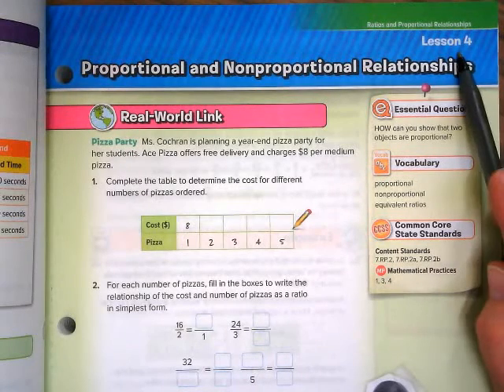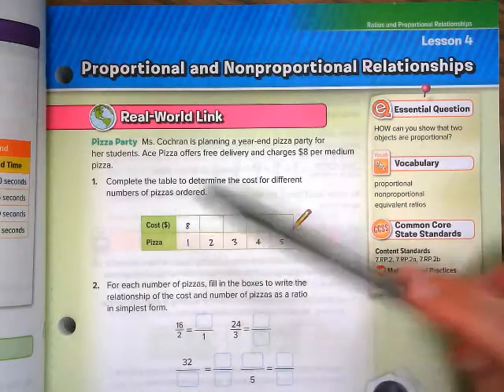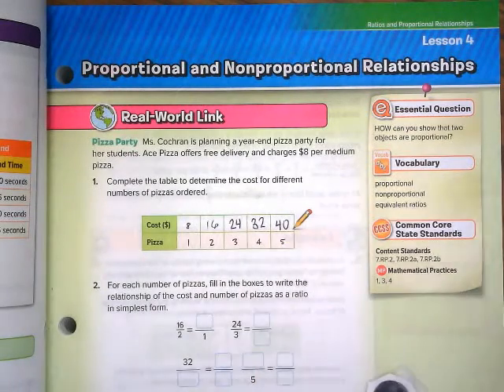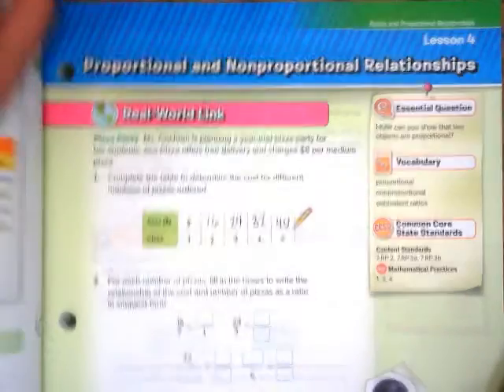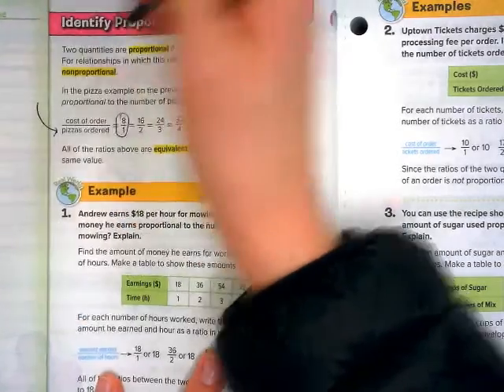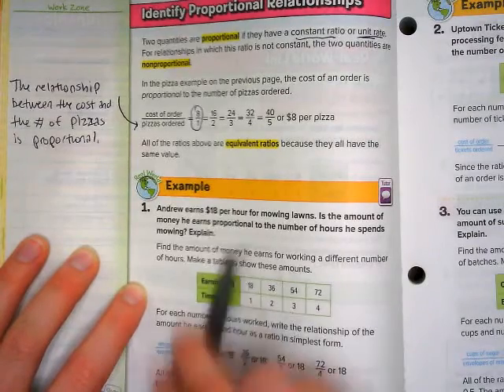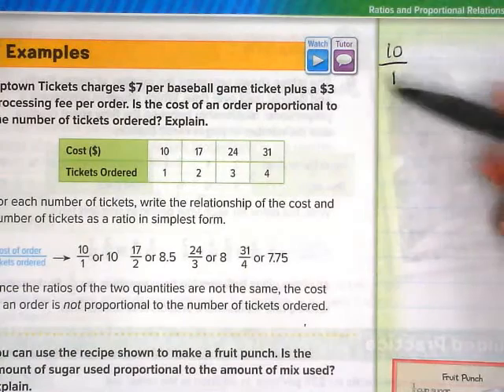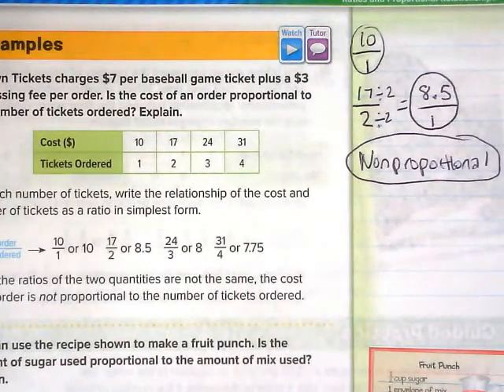Proportional and Nonproportional Relationships